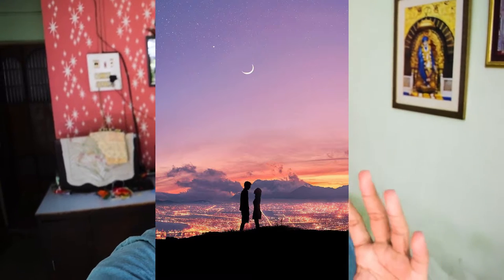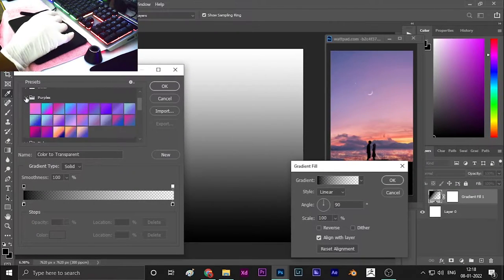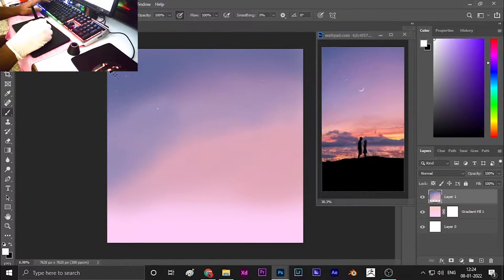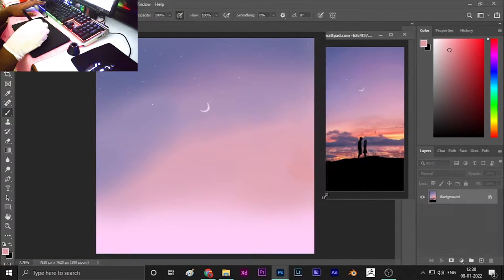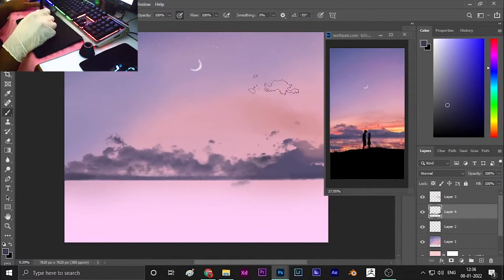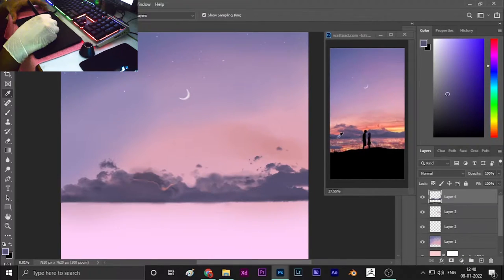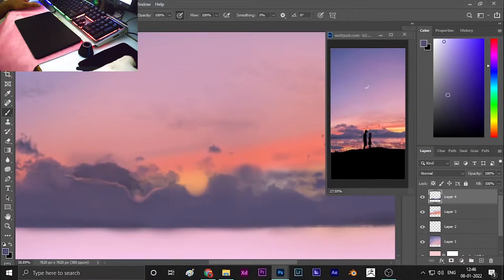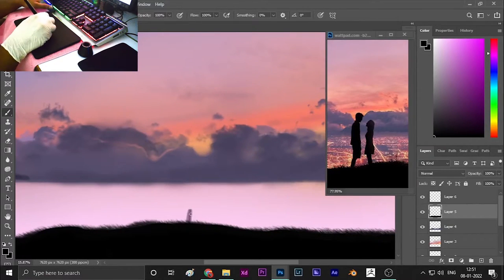Couples at mountain || Digital Art || Photoshop art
About me-I am a photogrpaher and artist from india ,message if you want your sketch or photoshoot.

Graphic Tablet i use

My photography account

My art related instagram account-